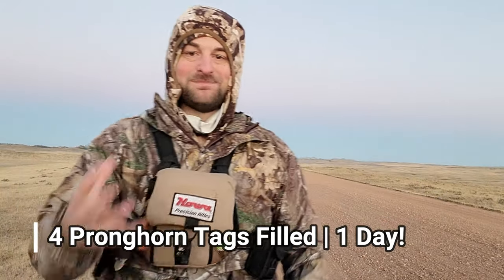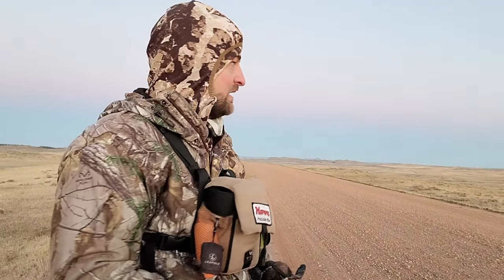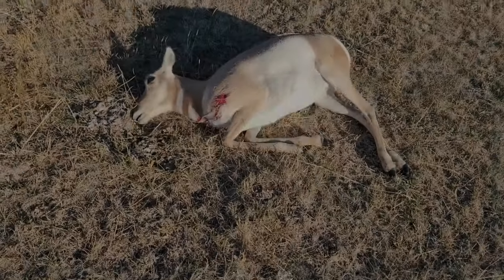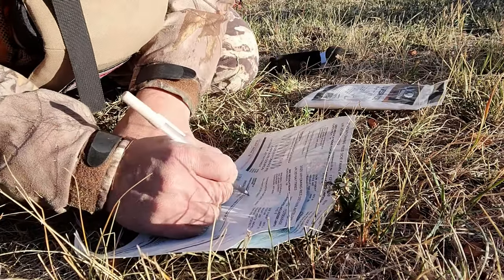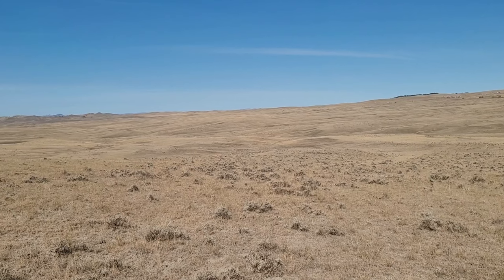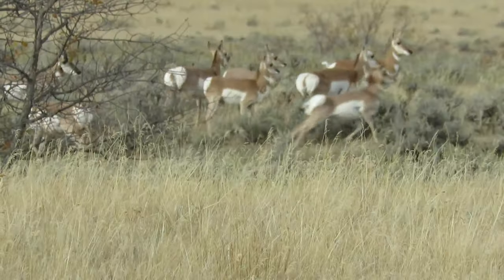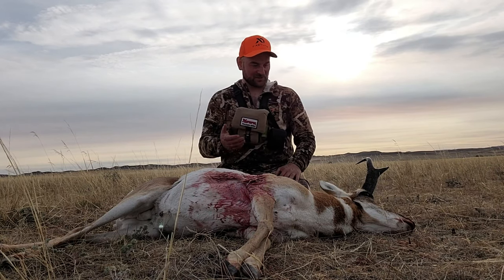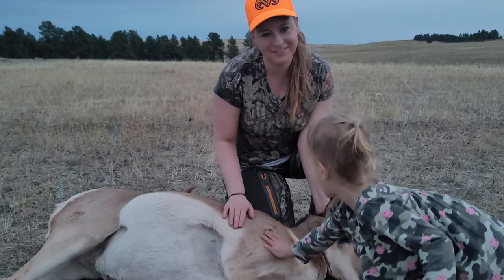Pronghorn Antelope Hunt | Wyoming Public Land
Pronghorn Hunt | Wyoming Public Land
In this episode of Bullets4Bucks we pursue the North American Pronghorn on the public lands of Wyoming. The weather was great and we had good success harvesting 4 antelope in just 1 day! Hope you enjoy this family hunt on the great plains.